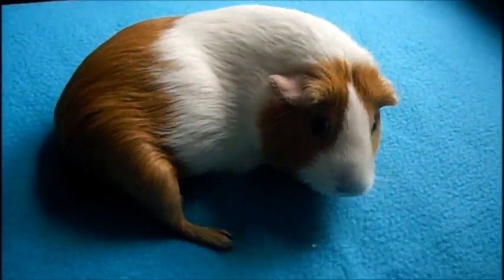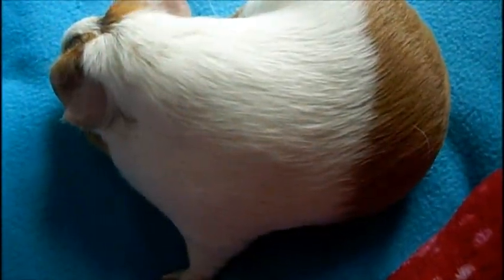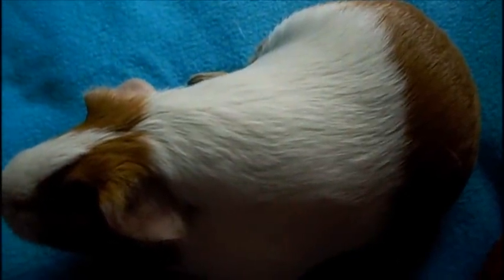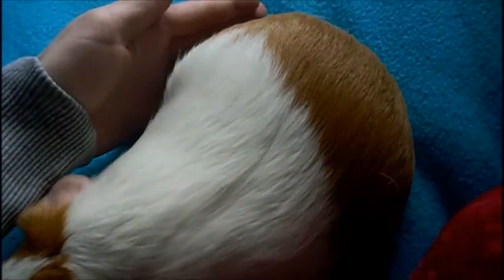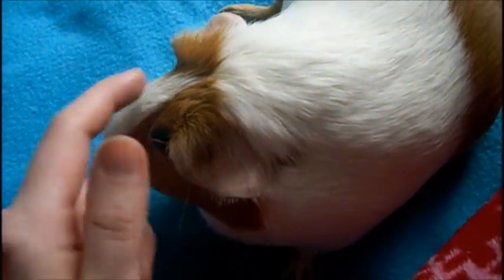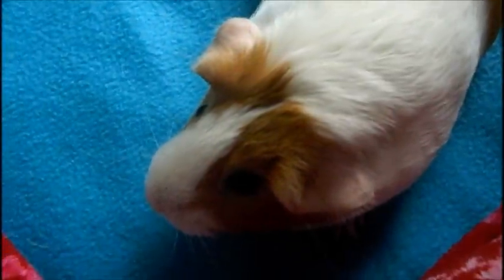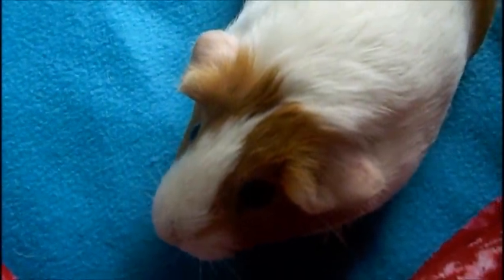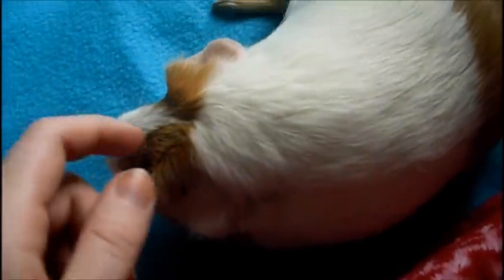Exercise Balls for Guinea Pigs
All in all, a big no no when it comes to owning a guinea pig.
Thanks to PacificNorthWestPigs who reminded me of exercise balls which inspired me to post this video. :)